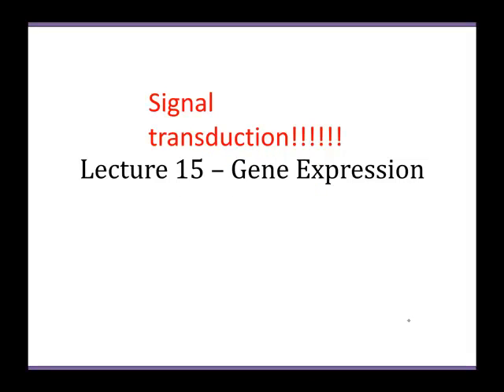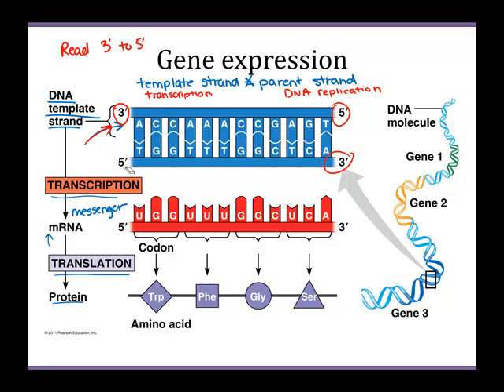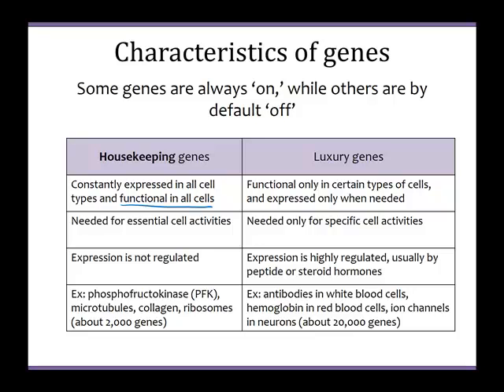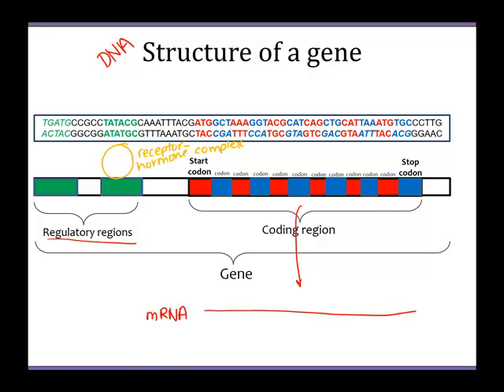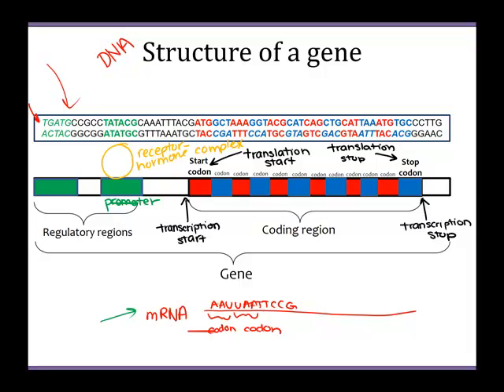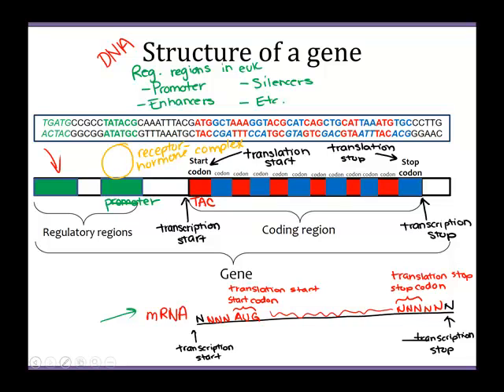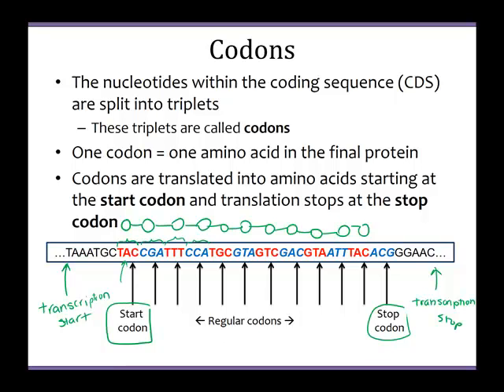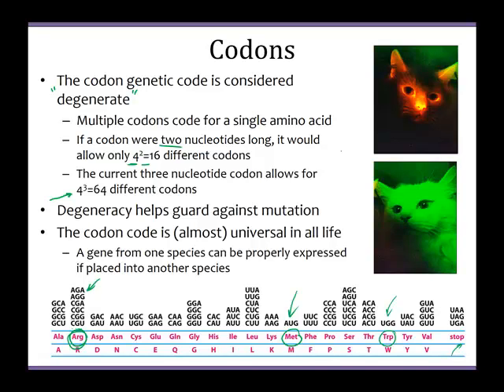160 Lecture 15 Gene Expression Part I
gene expression, biology, bellevue college,